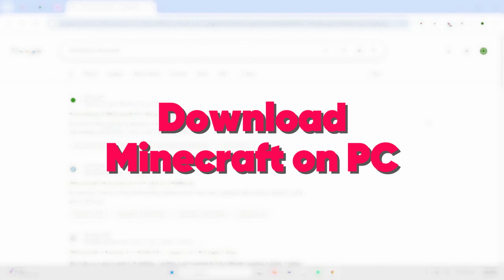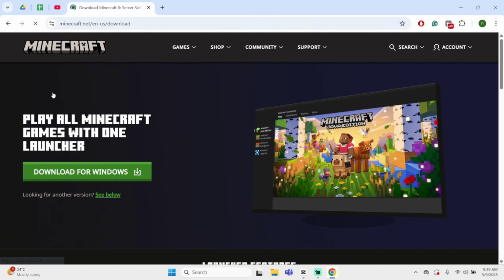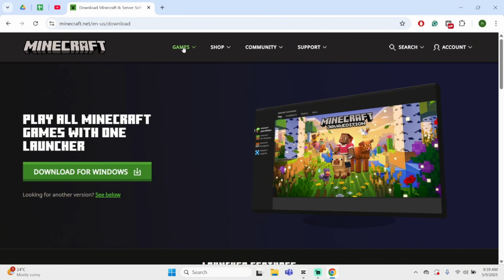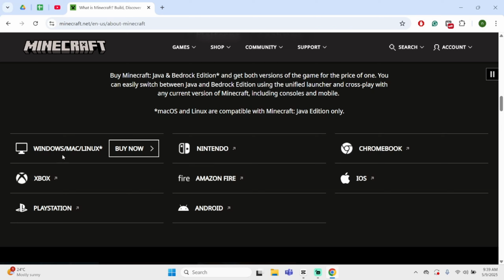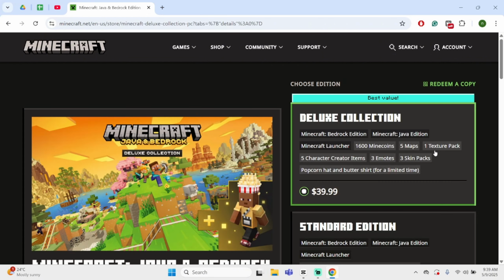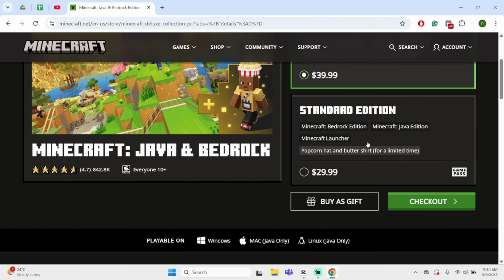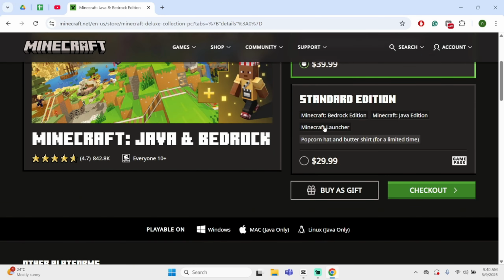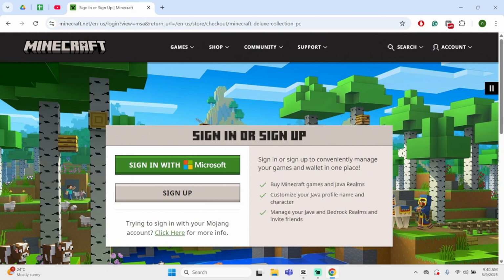MINECRAFT: HOW TO DOWNLOAD & PLAY MINECRAFT ON PC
How To Download Minecraft On PC & Laptop - Full Guide